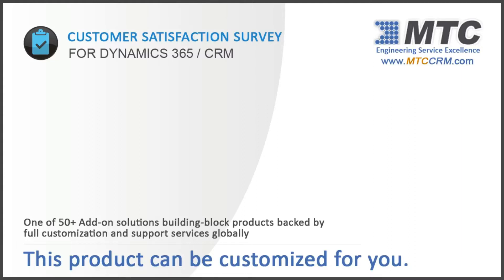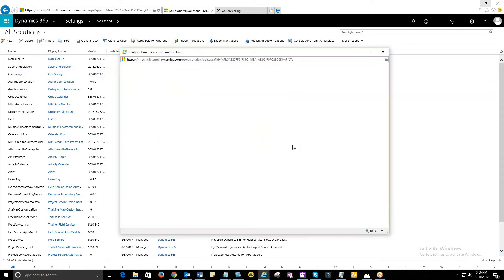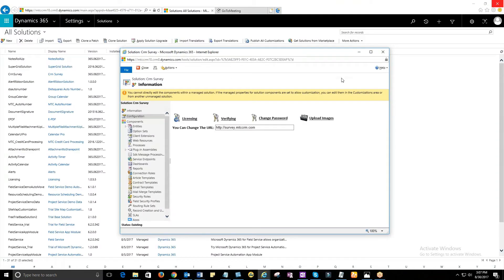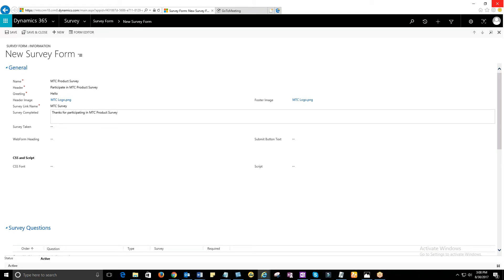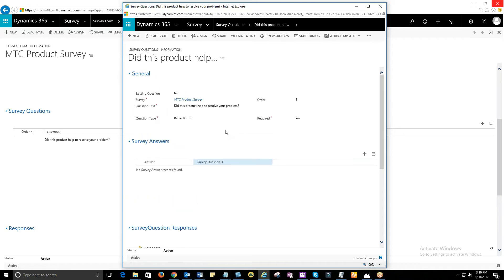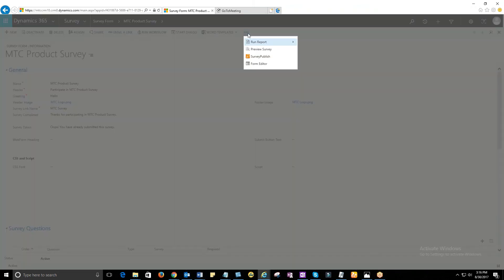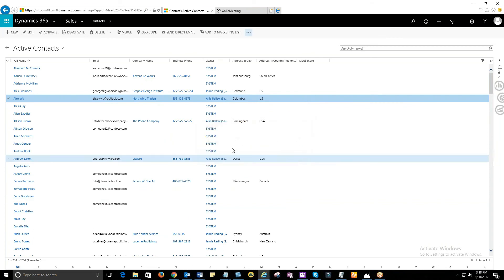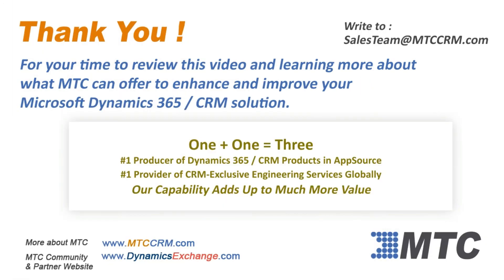Customer Satisfaction Survey for Microsoft Dynamics 365/CRM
MTC's Customer Satisfaction Survey allows you to build your own survey in easy and quick steps. Through MTC's Survey you will be able to record customer feedback inside CRM for your products and services.